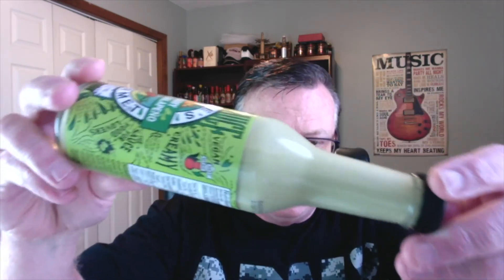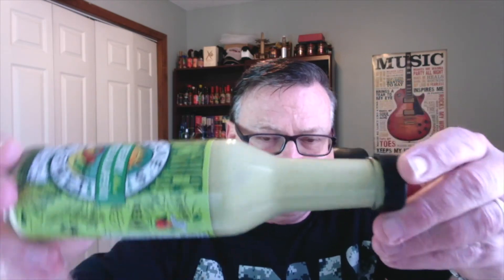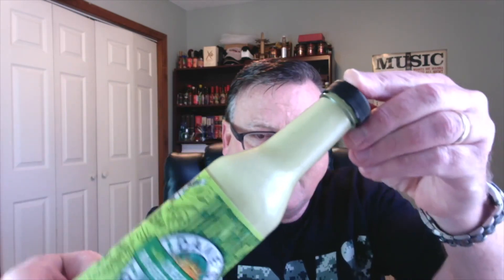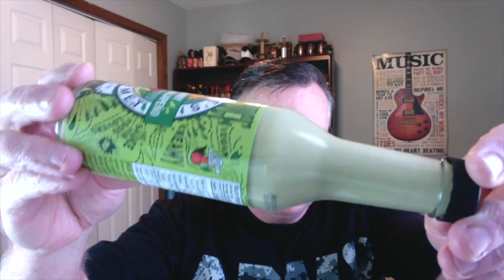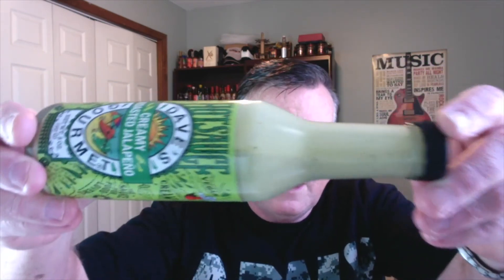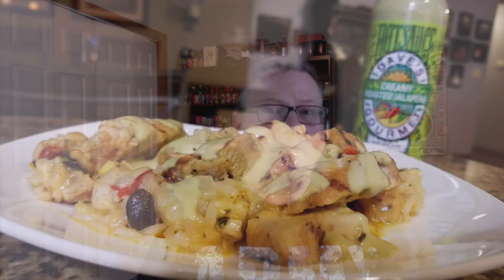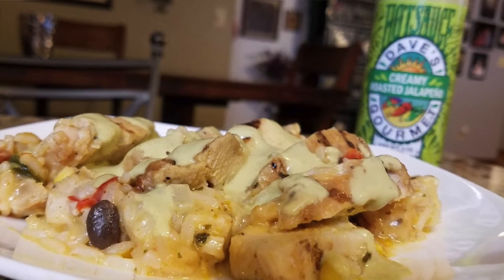Dave's Gourmet "Creamy Roasted Jalapeno" Hot Sauce Review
Flavor:  7/10
Heat:  2/10